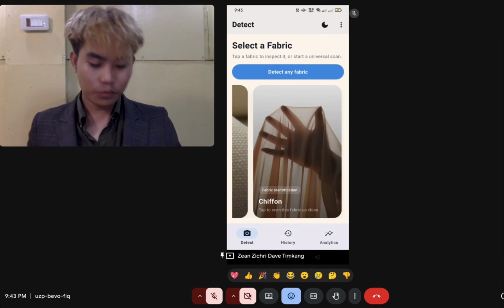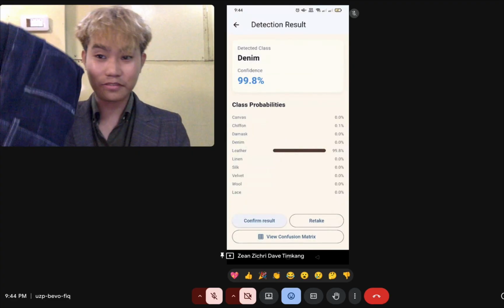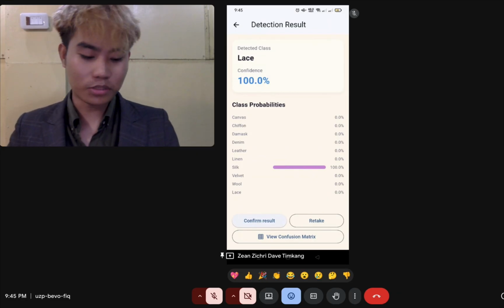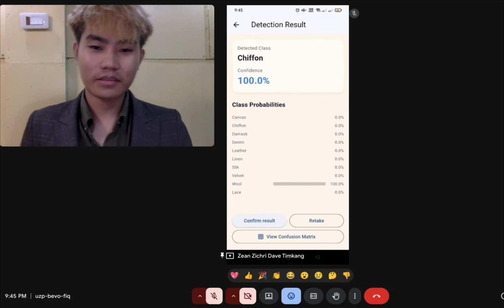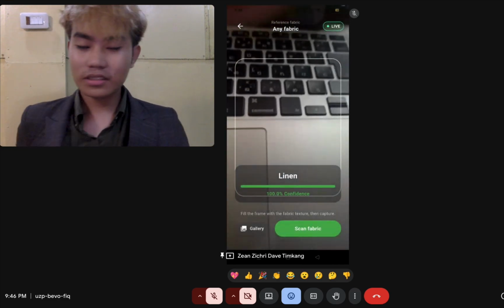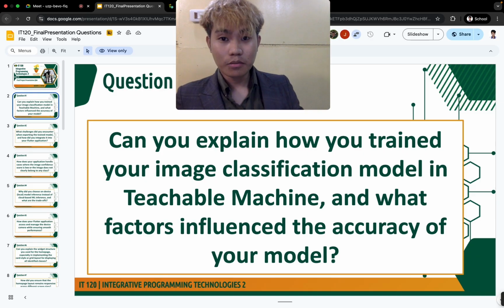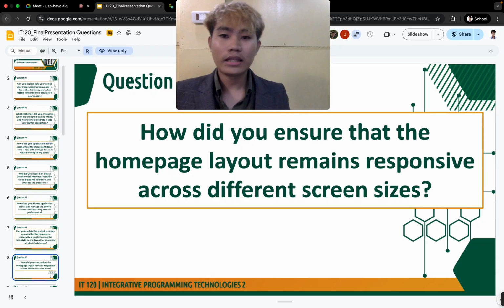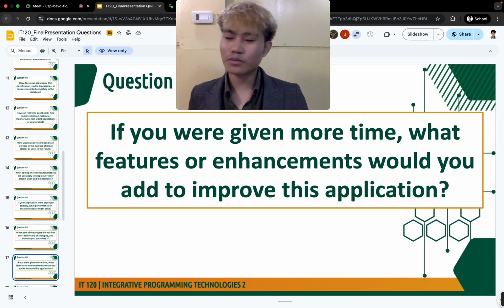Fabric Classification Detection | A Flutter Application Creation Project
A Mobile Application project in Integrative Programming Technologies 2